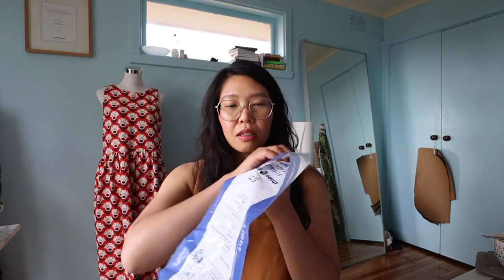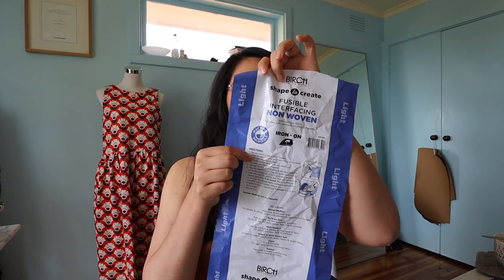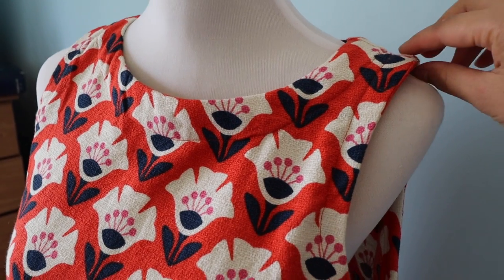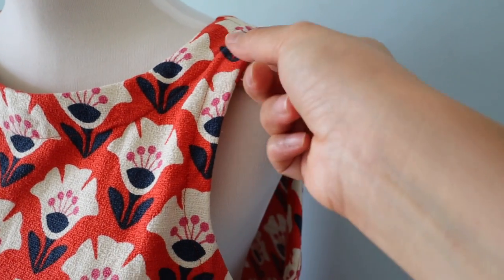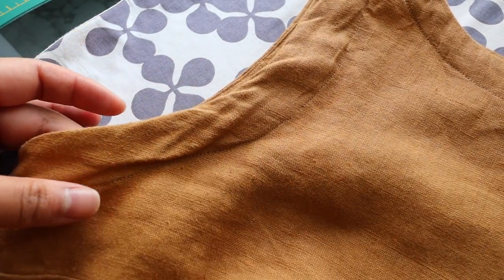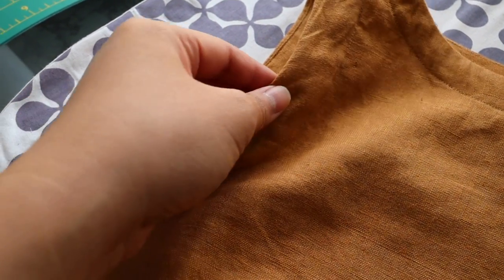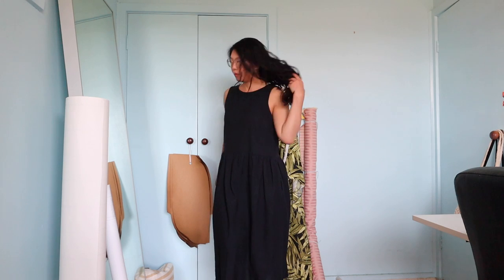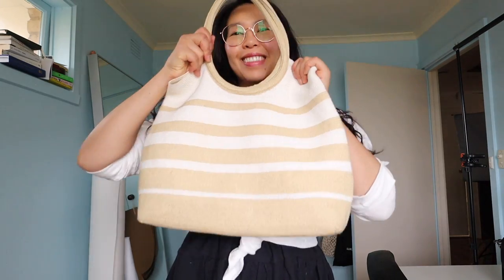PATTERN REVIEW - Felicia Pinafore Dress - Tessuti Fabrics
The perfect DIY loose fit shift dress with Tessuti Fabrics! The Felicia Pinafore dress is a must make for your dream wardrobe. Easy to wear and fun to make. You’ll learn how to finish a neckline and armholes with facing and top stitching. You’ll also add some nice top stitching to pocket openings. Remember to go slow and enjoy the sewing process.

Blog post here if you can’t be bothered watching this video

Materials required:

Fabric: For a size M - 2.75m
Matching thread
30cm lightweight interfacing
25cm tear-away Vilene

Machines used:
Sewing Machine - Janome 1 Step Model 2319S
Overlocker - Singer Ultralock 14SH654

Production:
Camera - Canon EOS M50